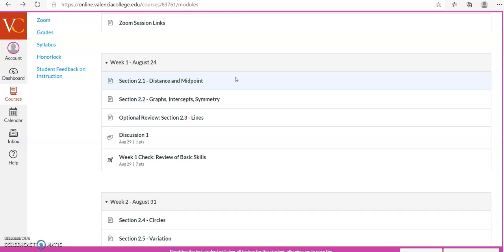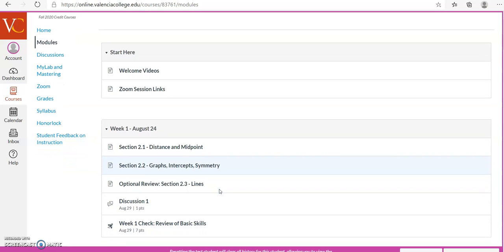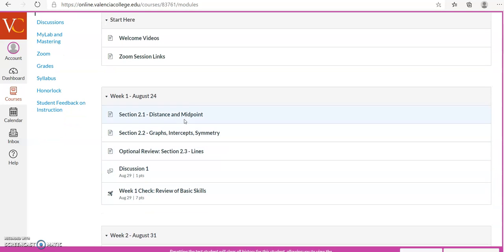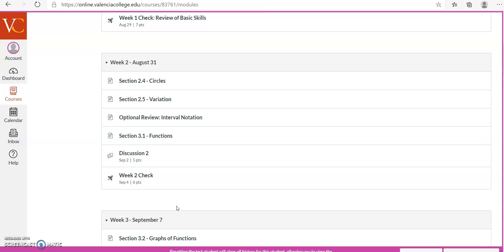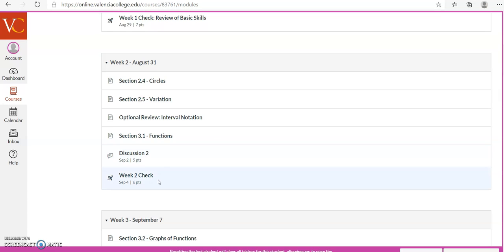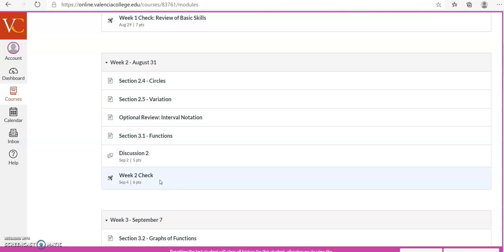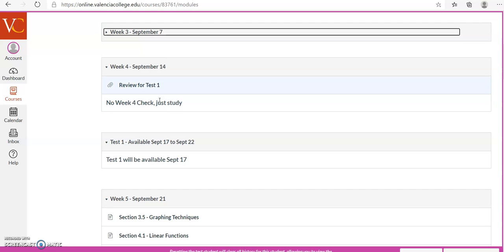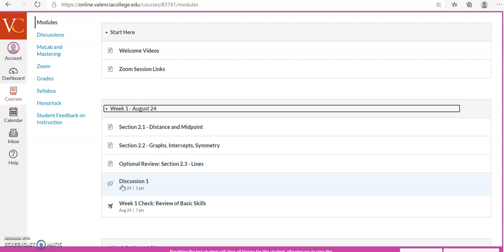Navigating the course